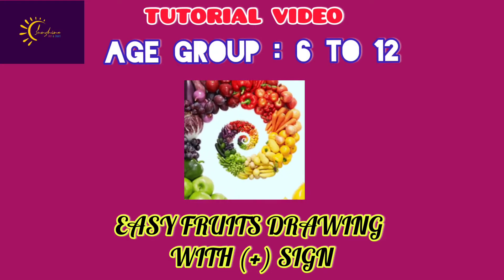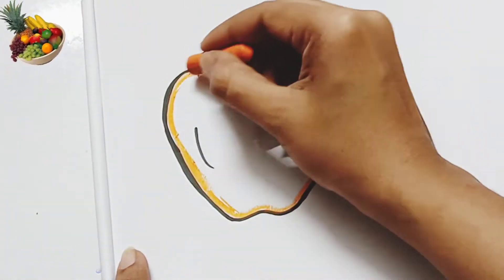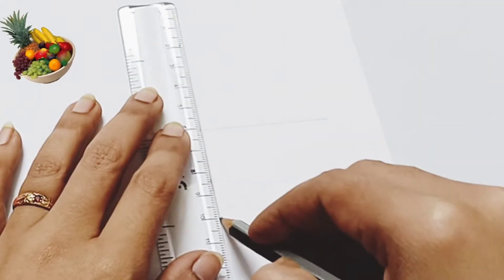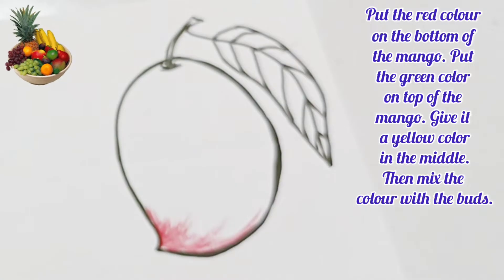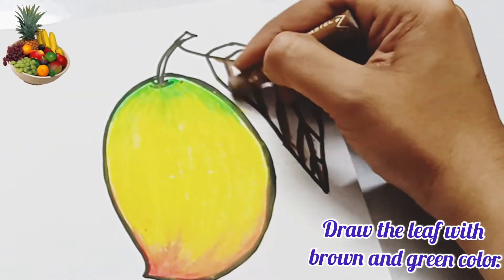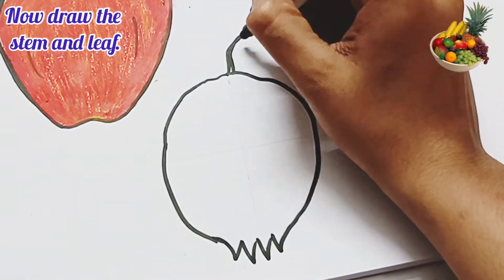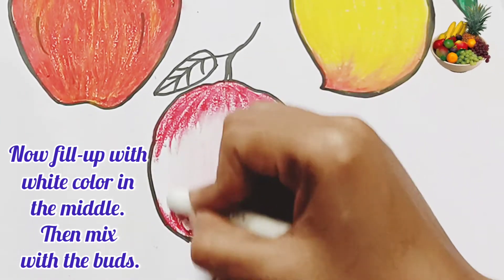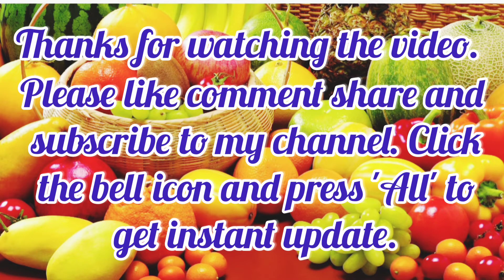Easy fruits drawing with (+) sign/ how to draw fruits with trick/ sunshine art and craft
Hello friends,
Today I have shown you how to draw Fruits with Plus Sign. It is very beautiful and easy. This tutorial video just for you.
My other tutorial video link is given below...

Sunshine art and craft